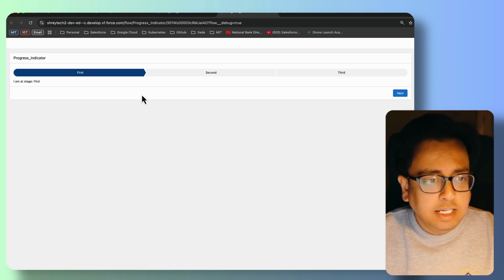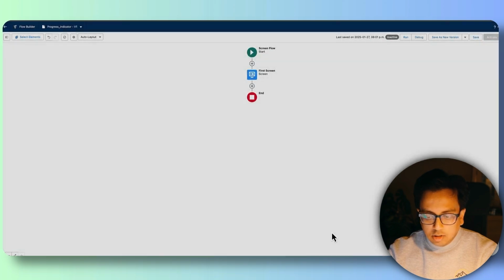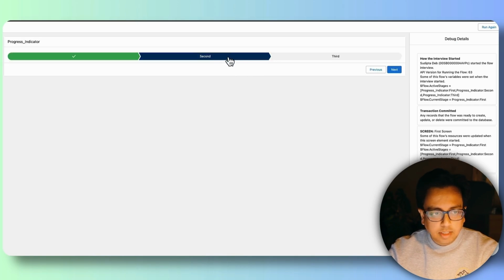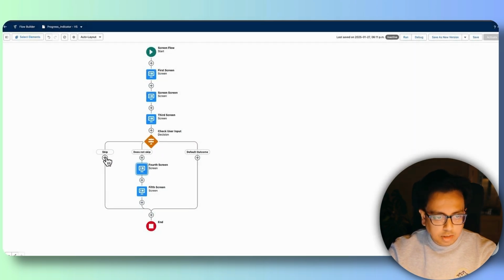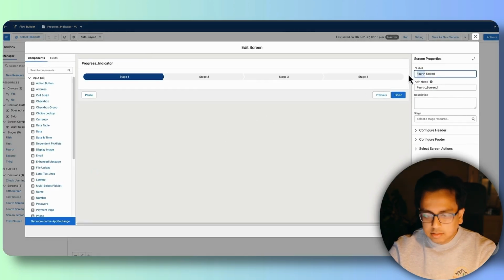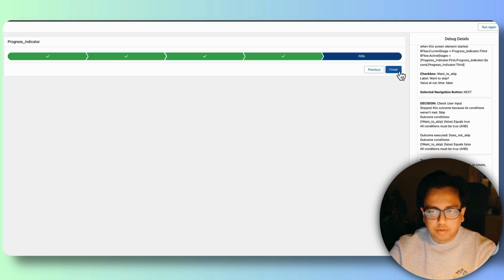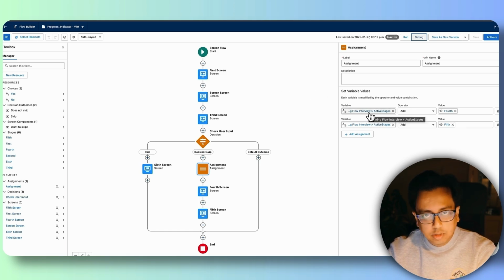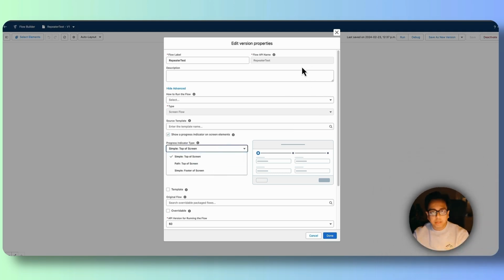SECRET to NO CODE Visual Progress Indicators in Salesforce Flow!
In this video, I will be sharing how to implement a visual progress indicator in Salesforce Flow without writing any custom code, just by doing some configurations.

0:01 - Introduction
0:43 - Implement the basic use case
4:26 - Implement the complex use case
9:45 - Use the variable Flow ActiveStages
11:26 - Use the variable Flow CurrentStage
12:06 - Activate this feature in older flows
12:44 - Final Thoughts